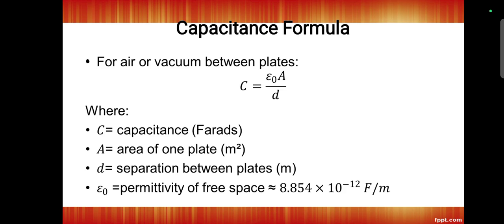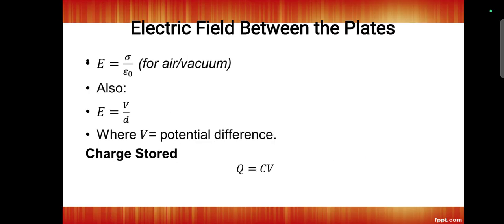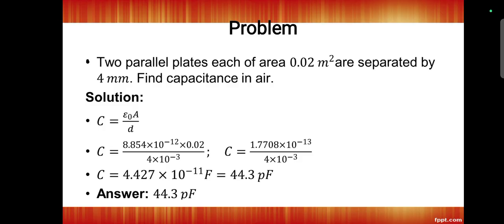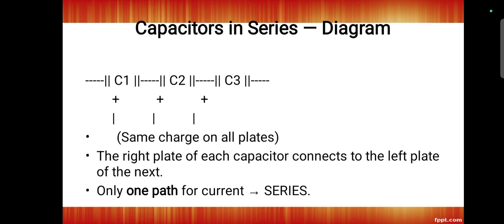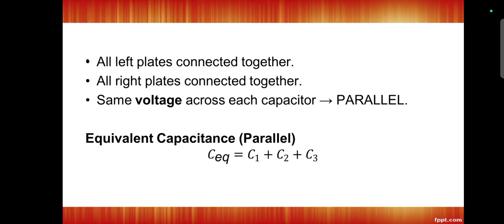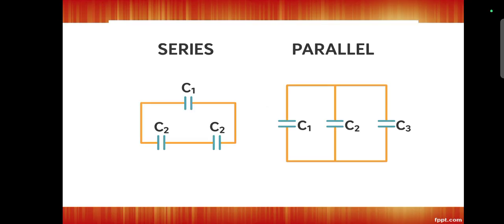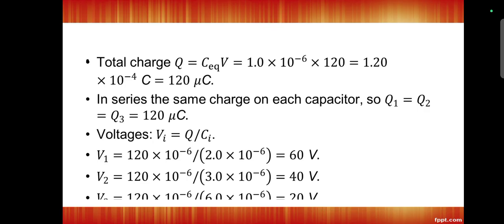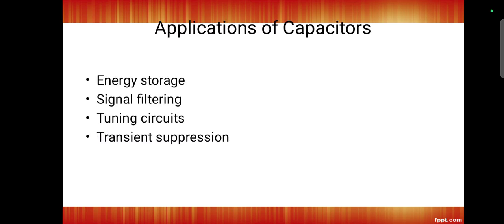1 5 Capacirtor Parallel plate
1 5 Capacirtor Parallel plate